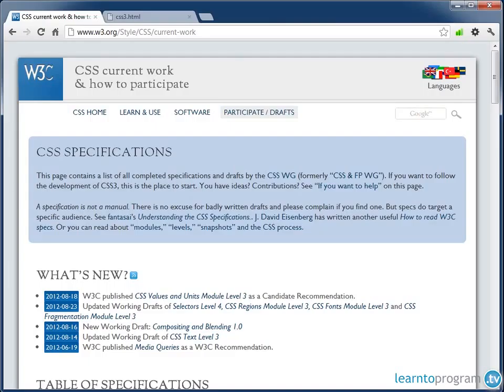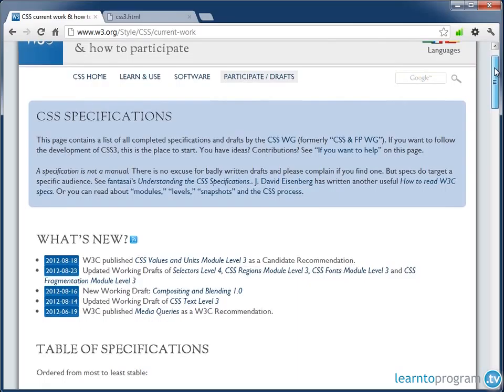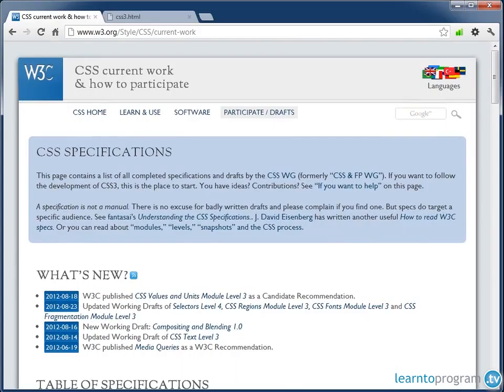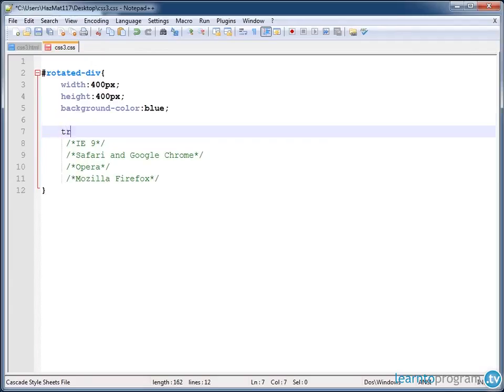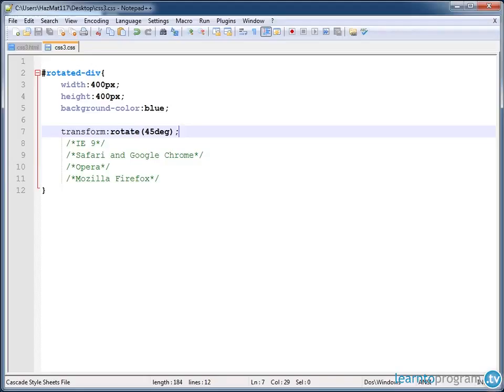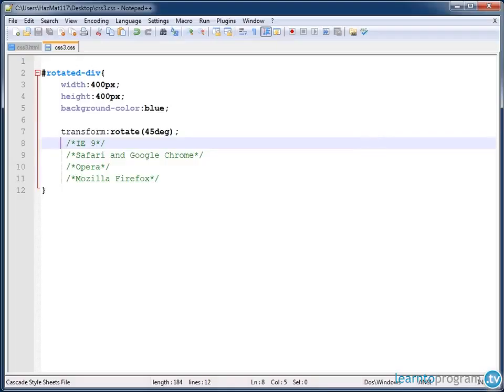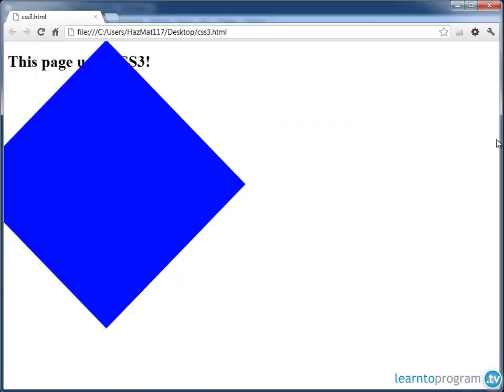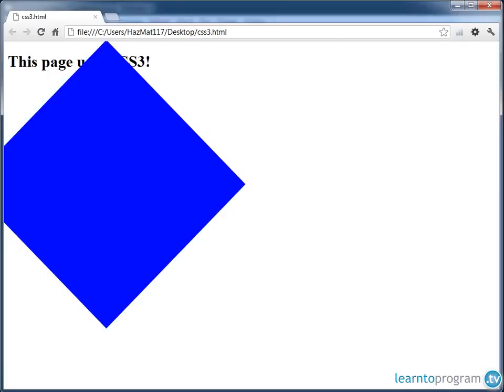[CSS3 ] CSS Development (with CSS3!) - Session 5